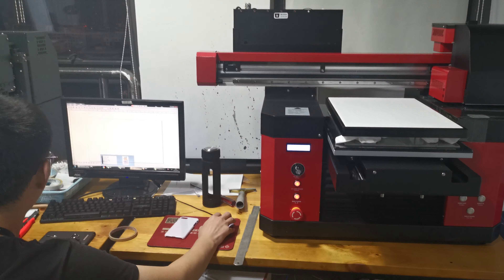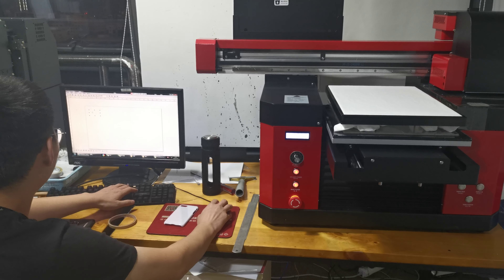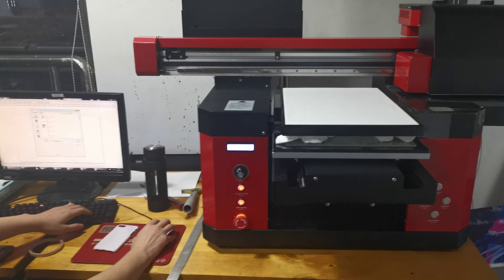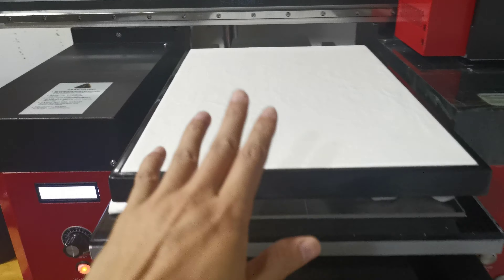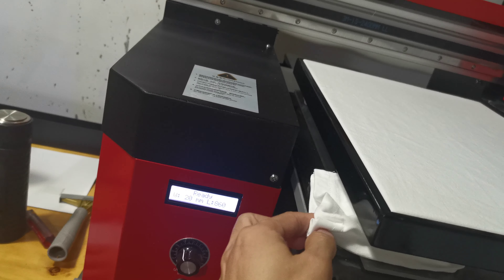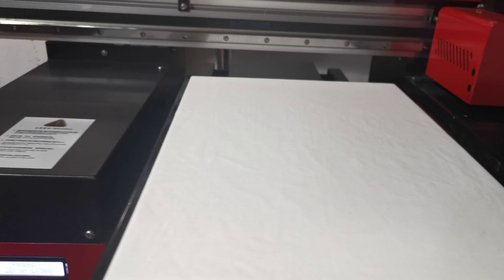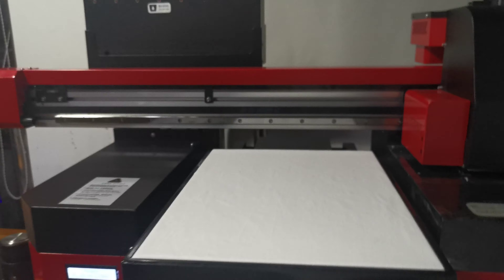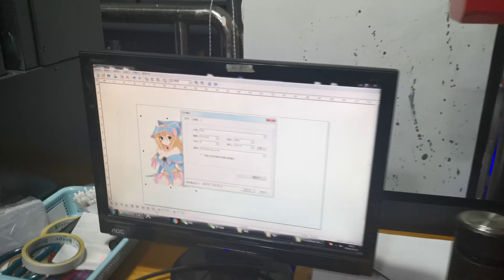T shirts printing by DOMSEM UV printer machine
DOMSEM 3360 UV printer